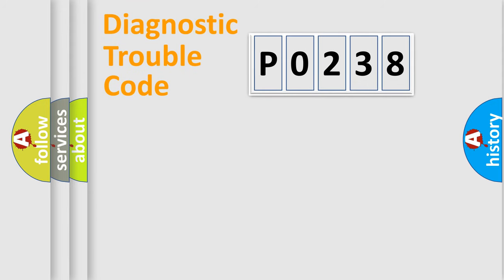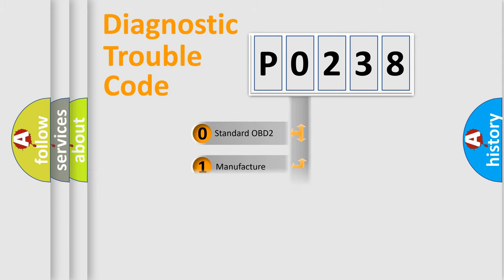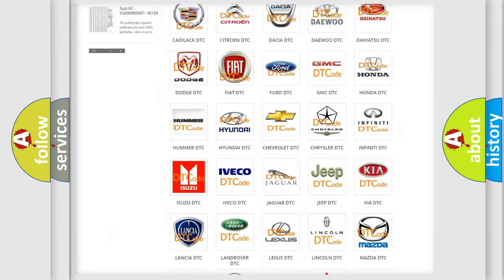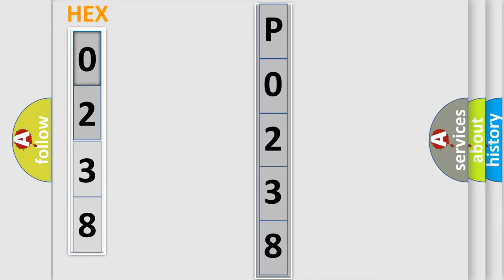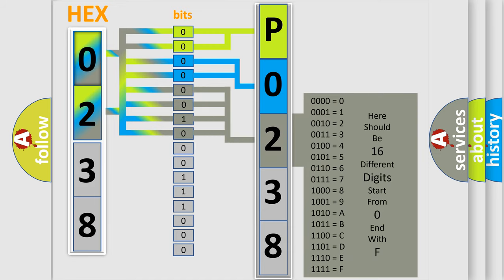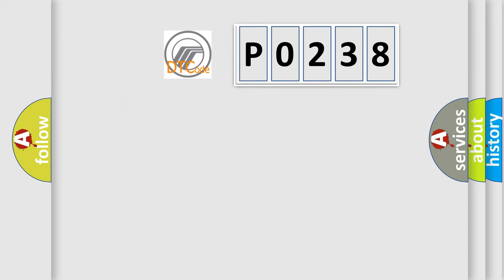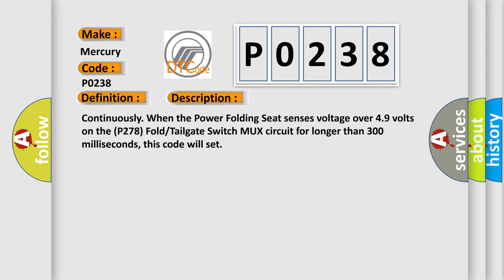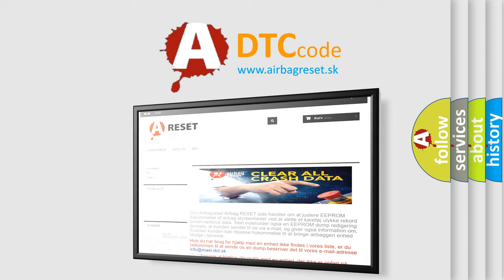DTC Mercury P0238 Short Explanation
Contents:
0:21 Basic DTC analysis according to OBD2 protocol standard.
1:48 Insight into programming
2:58 A diagnostically understandable description of the Diagnostic Trouble Code
3:05 Basic error definition

Make:
Mercury
Code:
P0238
Definition:
3rd Row Seat Fold or Tailgate Switch Circuit High
Description:
Continuously. When the Power Folding Seat senses voltage over 4.9 volts on the (P278) Fold or Tailgate Switch MUX circuit for longer than 300 milliseconds, this code will set
Cause:
(P278) Fold or Tailgate Switch Mux Circuit Short To VoltagePower Folding Seat Switch OpenFolding Seat Module (Fsm)